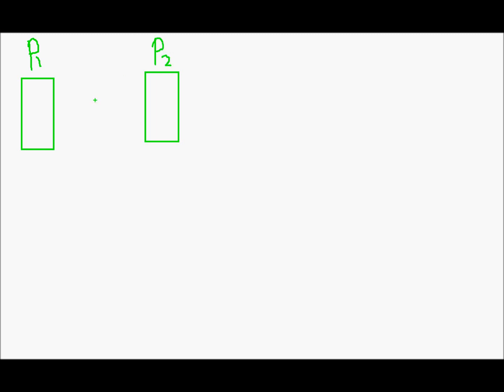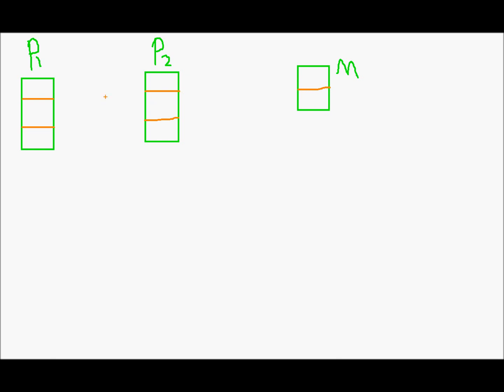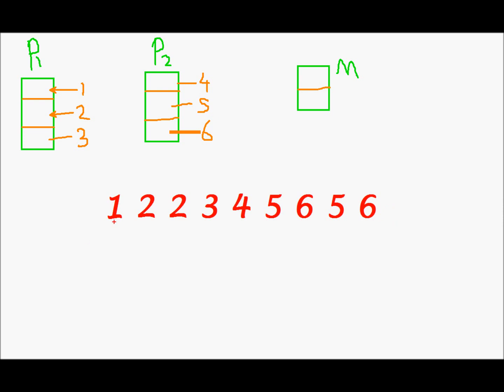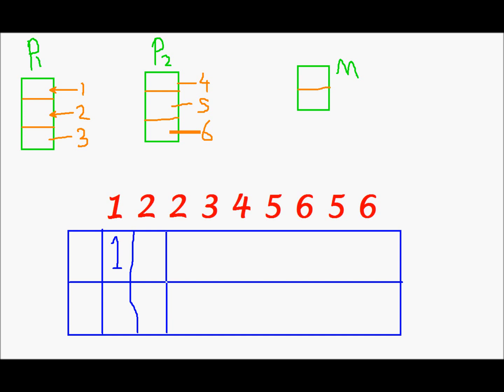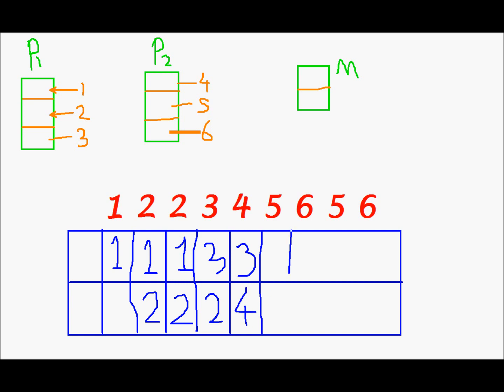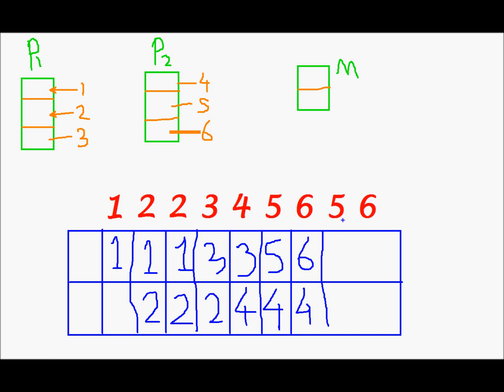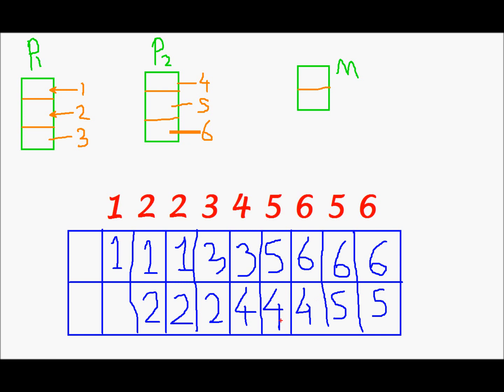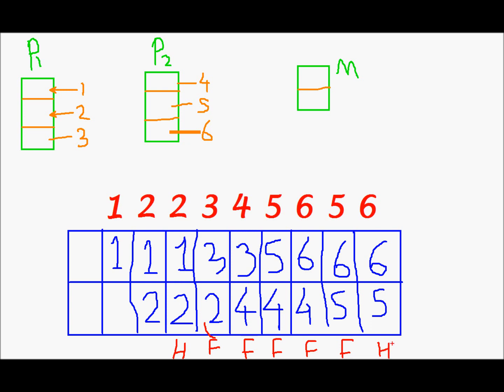Operating Systems- Page Replacement Basics